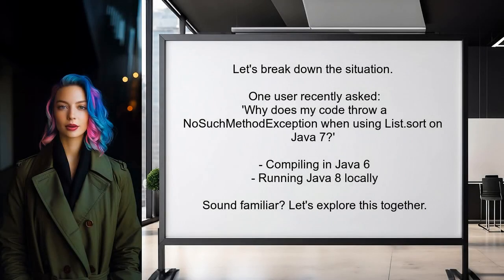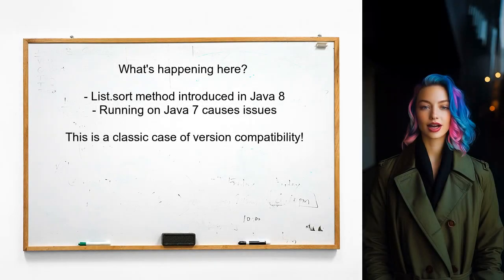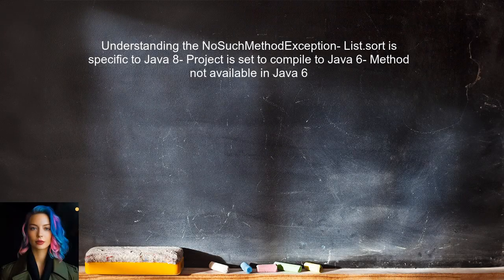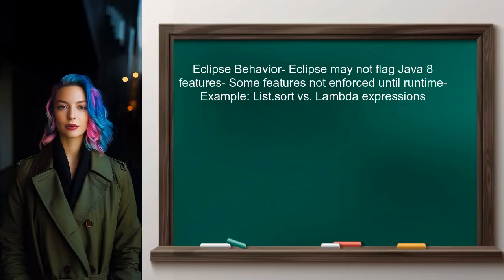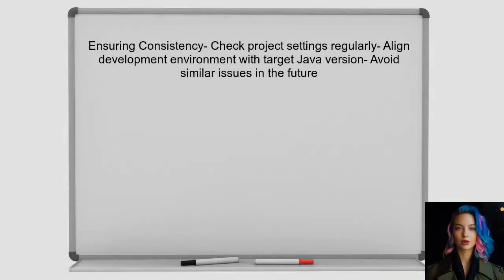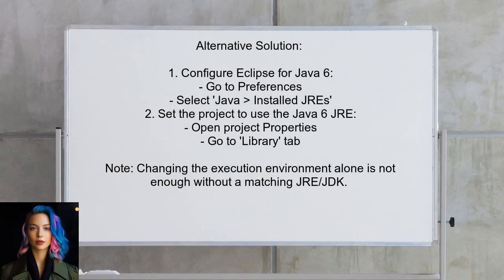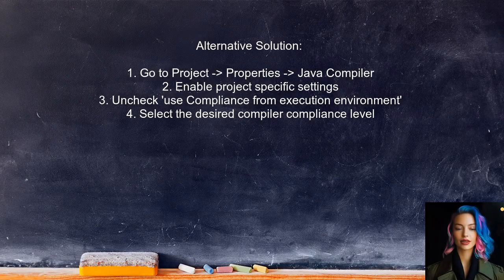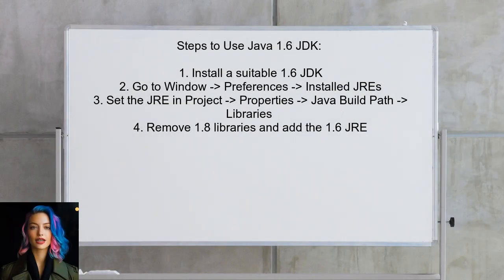Java List.sort() NoSuchMethodException: Differences Between 1.6 and 1.8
In this video, we delve into the nuances of the Java List.sort() method and the NoSuchMethodException that can arise when transitioning from Java 1.6 to 1.8. We'll explore the key differences in implementation and functionality between these two versions, helping you understand why this exception occurs and how to effectively resolve it. Whether you're a seasoned developer or just starting out, this guide will equip you with the knowledge to navigate these changes with confidence.

Today's Topic: Java List.sort() NoSuchMethodException: Differences Between 1.6 and 1.8

Related to: java, list.sort,